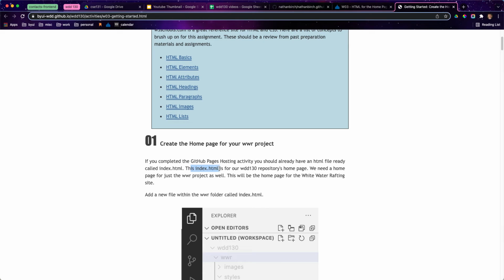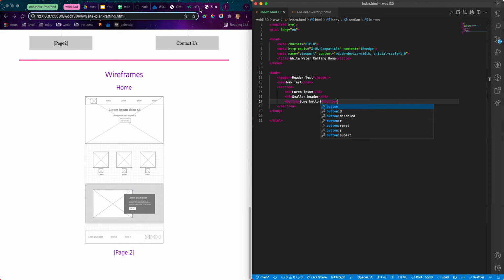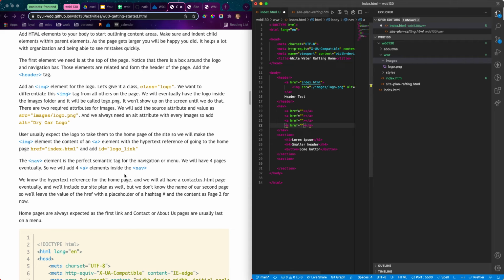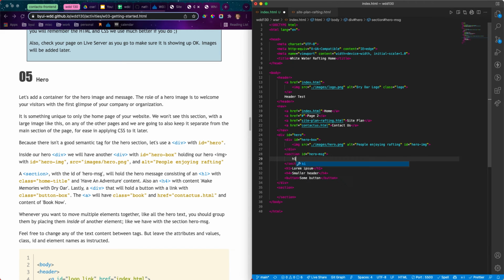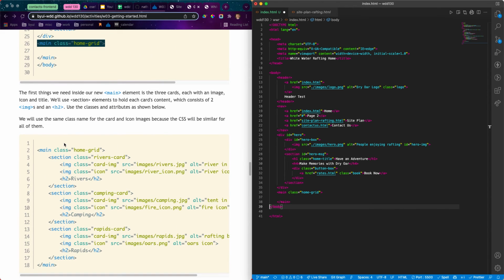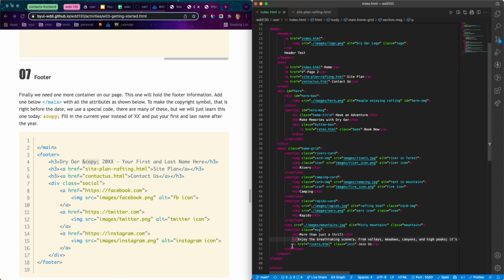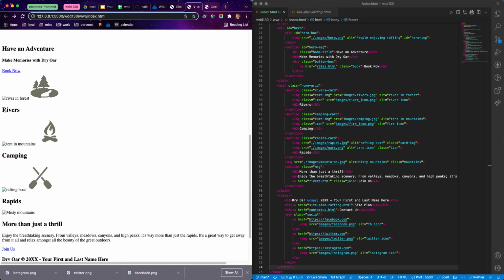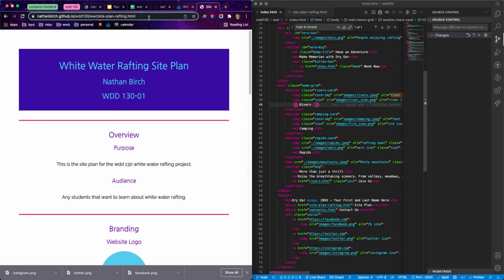WDD Lesson 3 Prove Walkthrough